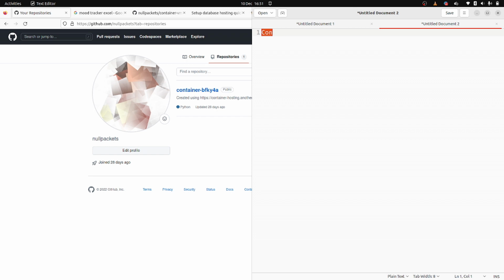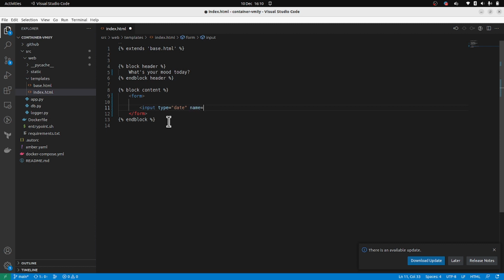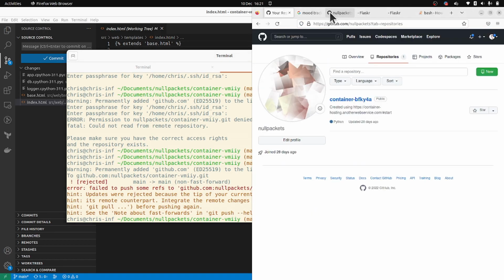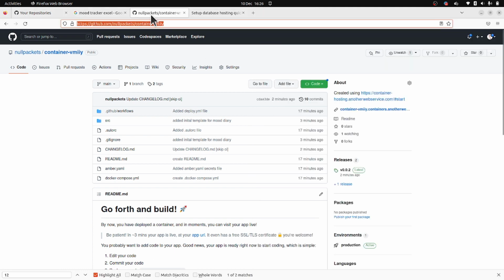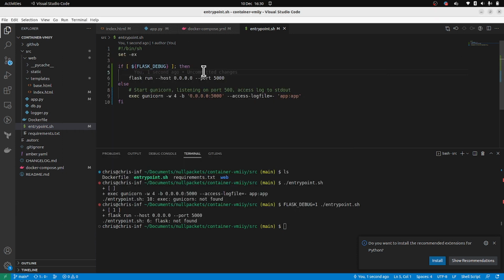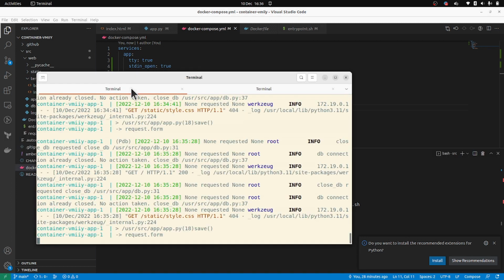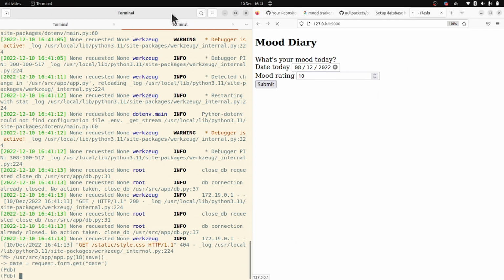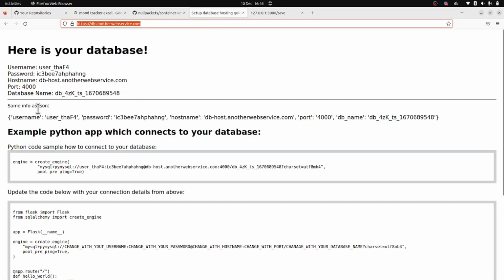Tutorial overview Devops Linux Git Python Flask mood tracker container deployment example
In this tutorial we go over devops, linux, container python and git processes for developing an example- the example is a mood tracking app where the user inputs their mood at a given date.

As as part of the process we go over python debugging, docker/ podman containers, docker-compose, pipelines and of course hosting / deploying the app via dokku (but relevant to any container based deployment).

We cover a lots of topics to show how they all git together.